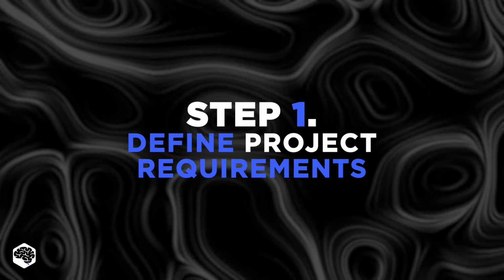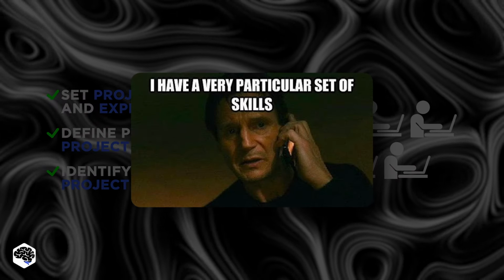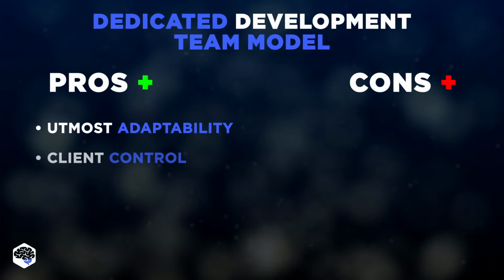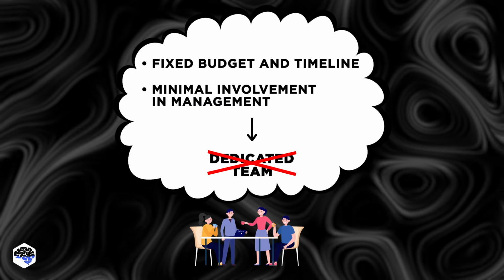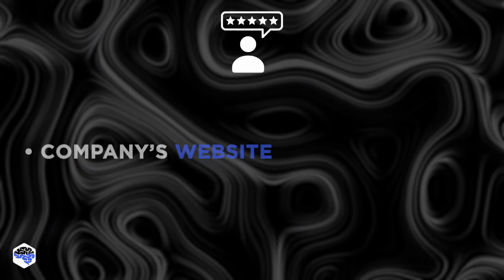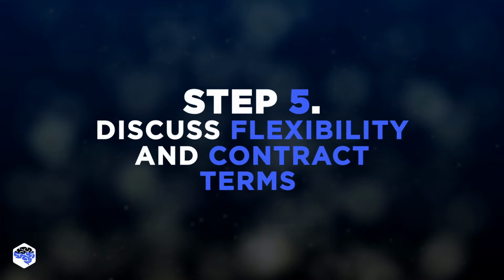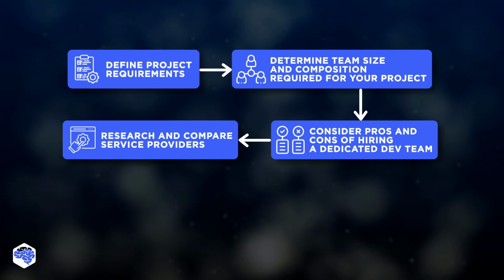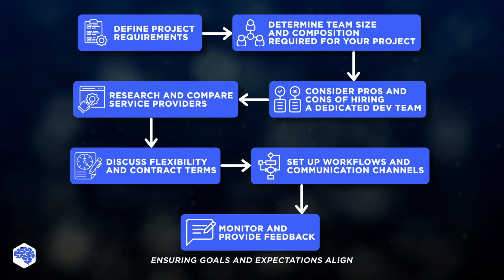How to hire a DEDICATED DEVELOPMENT TEAM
Here's an essential guide on how to hire a dedicated development team to boost your project's success.

▶ Time codes:
00:00 Introduction to hiring
01:06 Define project needs
01:22 Team size and skills
02:15 Pros and cons
02:10 Research providers
02:53 Setup and feedback
04:01 Next video

▶ About this video:
Navigating the complexities of hiring a dedicated development team can be daunting, but with our expert guide, it becomes a clear and structured process. From defining your project requirements to selecting the perfect team that aligns with your vision, we break down each step with insights from our vast experience. Whether you're building neural networks or developing cutting-edge apps, discover the key to unlocking your project's potential with the right team. Join us as we reveal the secrets to assembling a dedicated team that transforms your project from vision to reality, ensuring success through adaptability, expertise, and strategic planning.